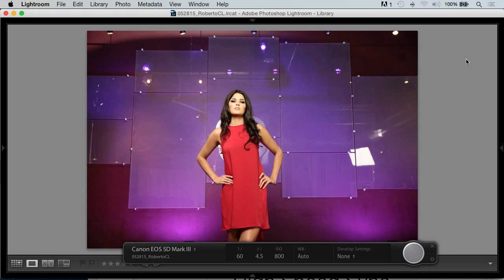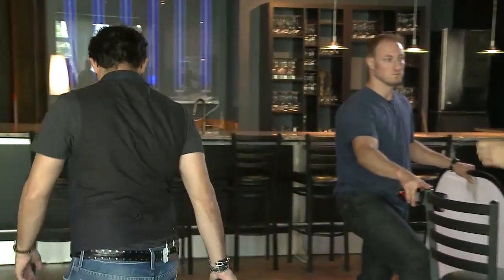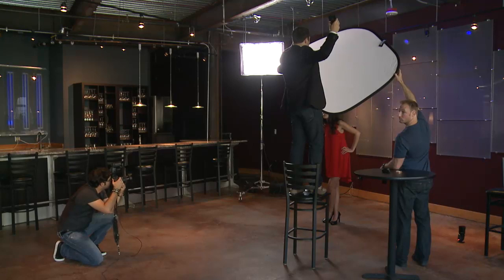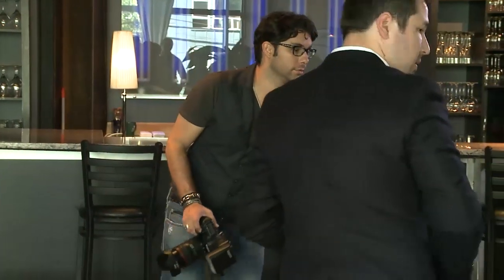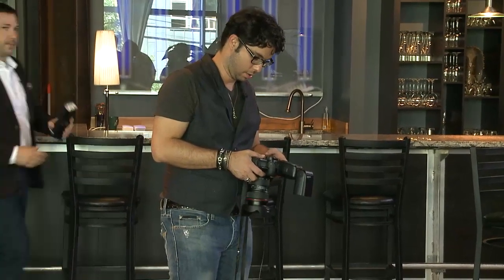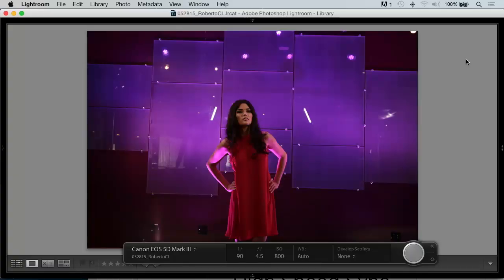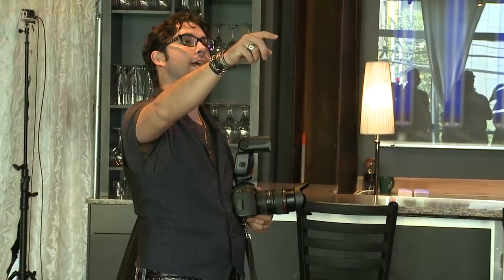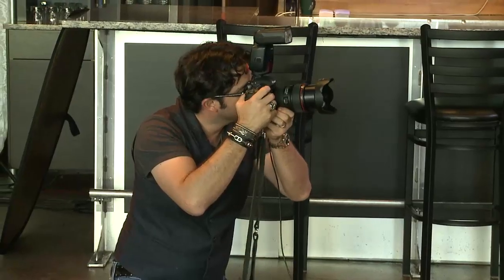D2L32 Indoor Reflective Surfaces